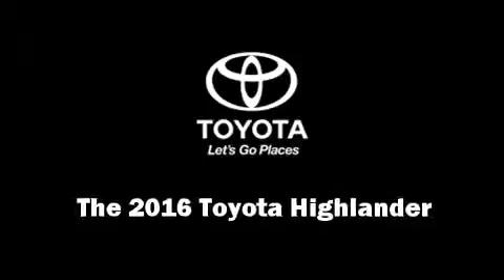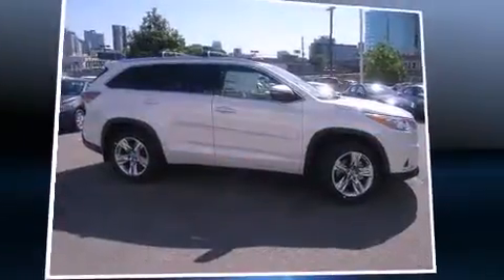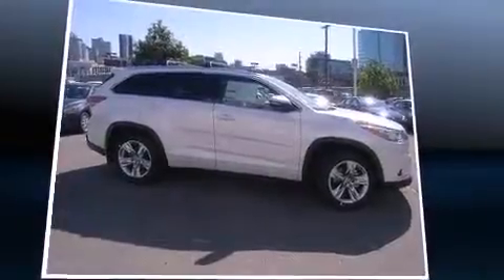2016 Toyota Highlander Limited V6 in Nashville, TN 37203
Beaman Toyota
1525 Broadway (Downtown Nashville)

The 2016 Toyota Highlander. Under the hood you'll find a 6 cylinder engine with more than 270 horsepower, and for added security, dynamic Stability Control supplements the drivetrain. All of the premium features expected of a Toyota are offered, including: leather upholstery, front and rear reading lights, heated and ventilated seats, turn signal indicator mirrors, a power rear cargo door, a roof rack, and a blind spot monitoring system. Passengers in the third row enjoy seat back reclining functionality, providing an extra level of comfort and convenience. Audio features include a CD player with MP3 capability, steering wheel mounted audio controls, and 12 speakers, providing excellent sound throughout the cabin. Passenger security is always assured thanks to various safety features, such as: dual front impact airbags with occupant sensing airbag, head curtain airbags, traction control, a security system, and 4 wheel disc brakes with ABS. Brake assist technology provides extra pressure when applying the brakes. We pride ourselves in consistently exceeding our customer's expectations. Stop by our dealership or give us a call for more information.